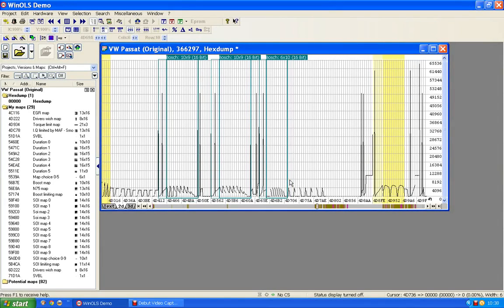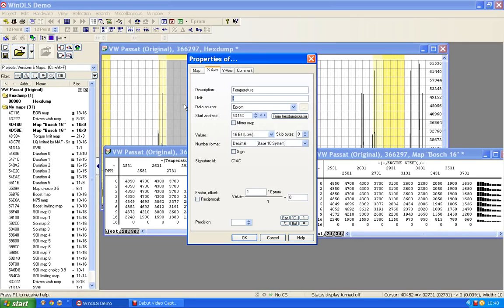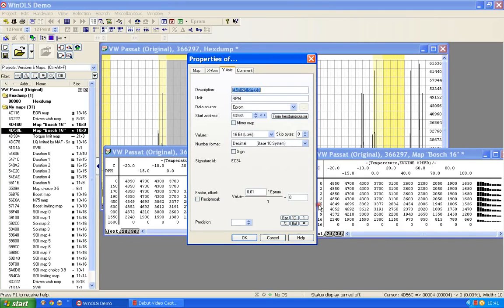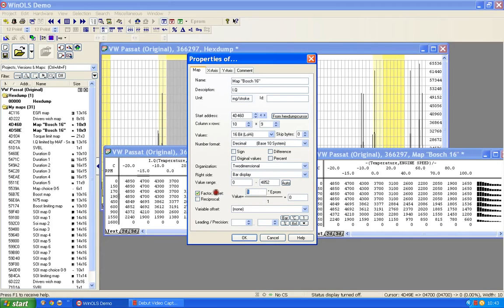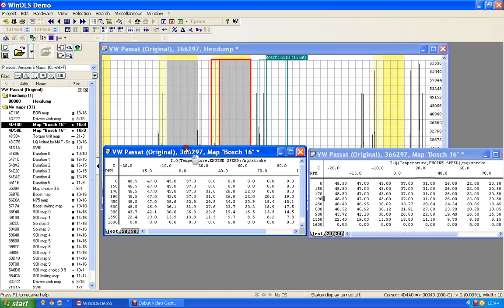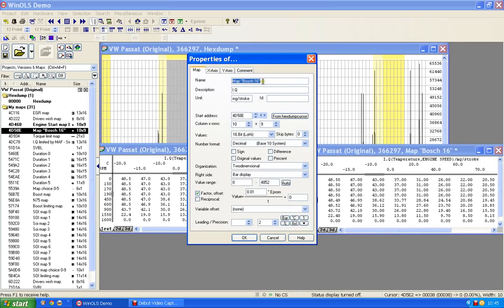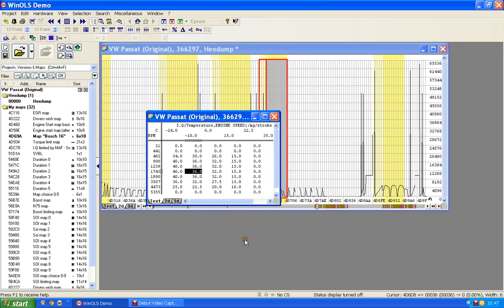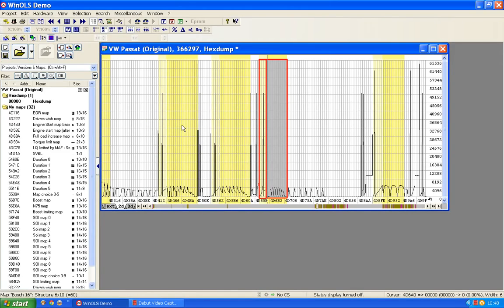Winols guide part 17 Starting maps -- bmwdiag.blogspot.ro